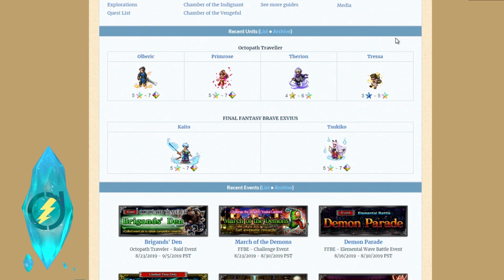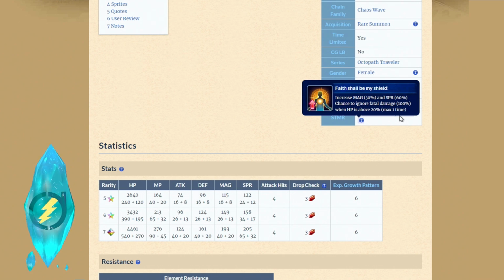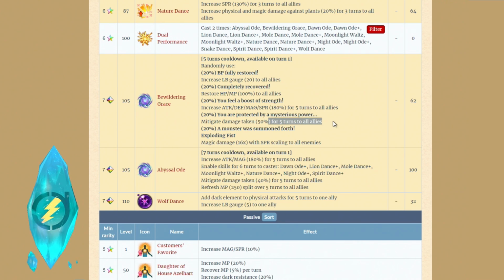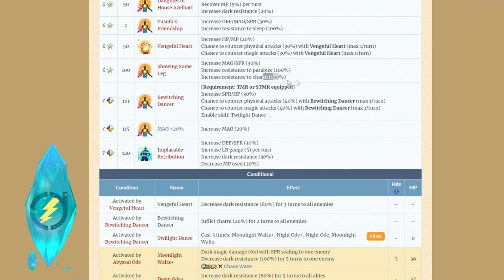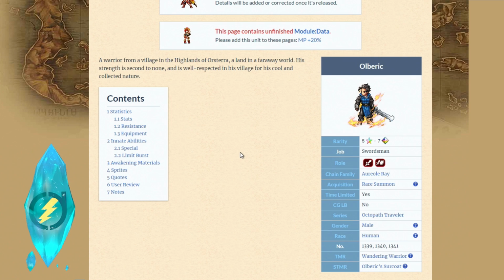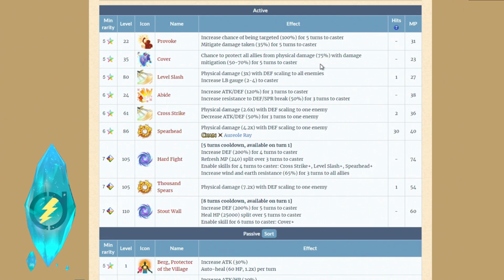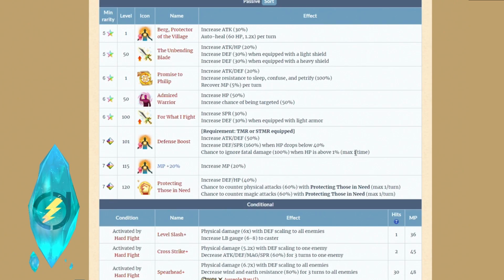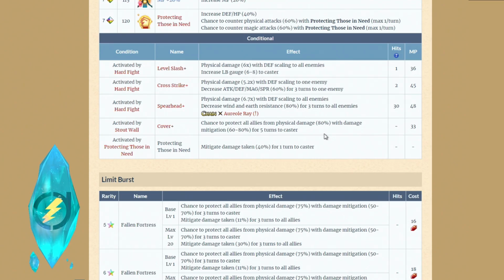Olberic & Primrose Review! Octopath Traveller! - [FFBE] Final Fantasy Brave Exvius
Its that time of the week again!  New banner in FFBE means I am giving my advice on summoning or not with the new units and this week we have Octopath Traveller!

Primrose - 2:26
Olberic - 13:12